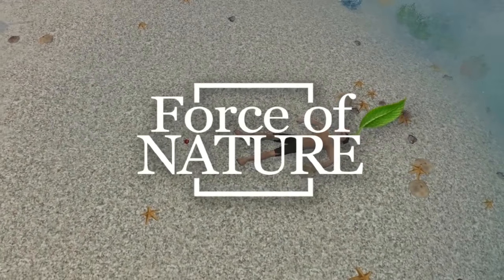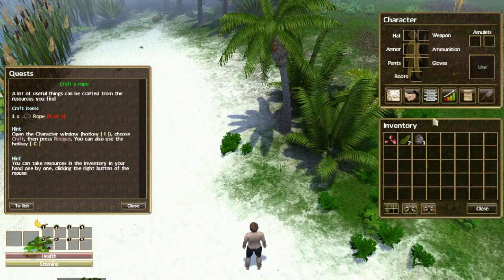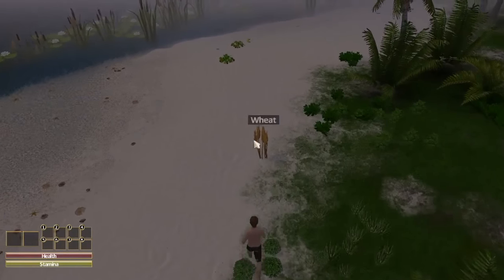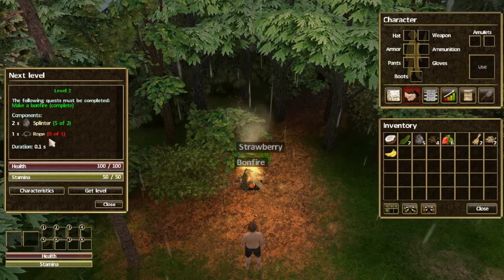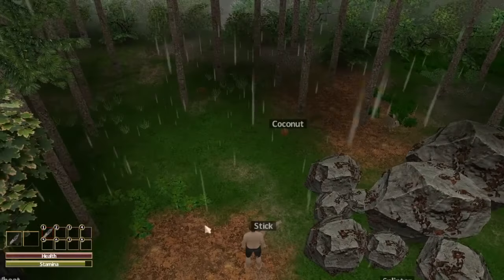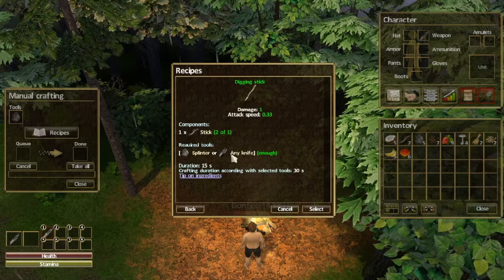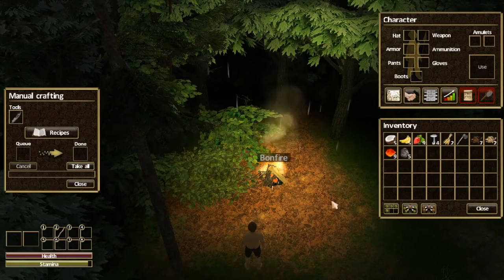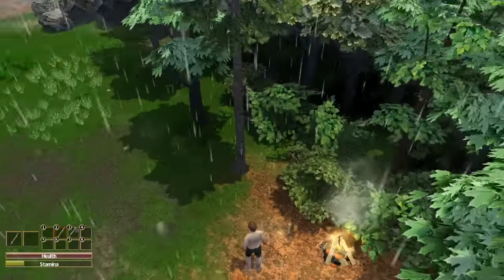Let's Play Force of Nature - Part 1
Let’s Play Force of Nature!

Force of Nature is a Sandbox game that combines Action, Adventure, RPG, Strategy and Management genres.
The player will explore more than 10 different zones, each with its own unique flora and fauna. You can gather and mine resources, create weapons and clothes, build houses, different crafting tables, laboratories and grind your character. Look for useful plants, grow them on seedbeds and domesticate animals to get a stable supply of food. Build portals for faster movement around the world and use map in order not to get lost.

Release: Full Release
Genre: Action, Adventure, RPG, Strategy, Indie
Developer: A.Y.std